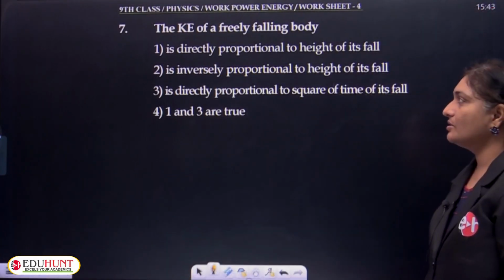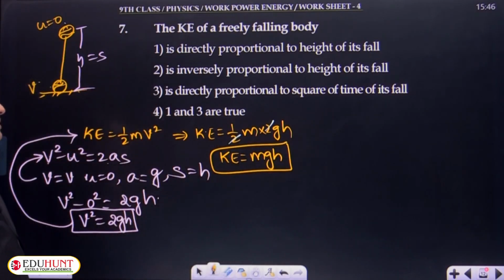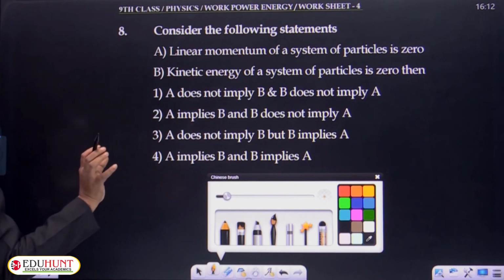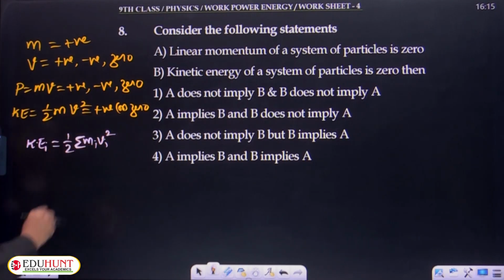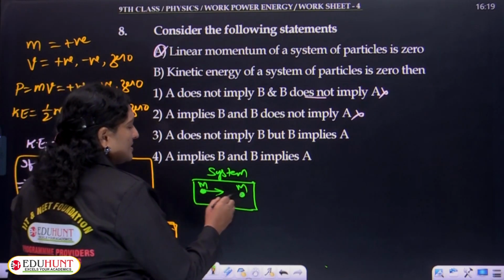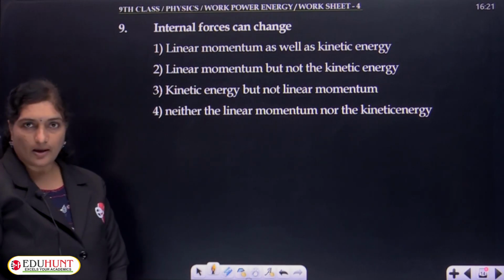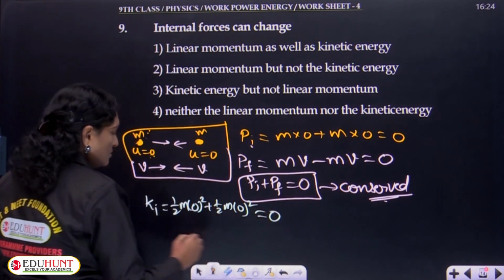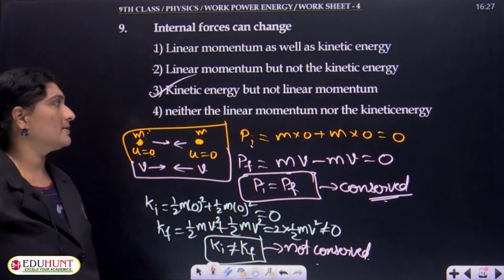15 2 SOLVED EXAMPLES PART 3